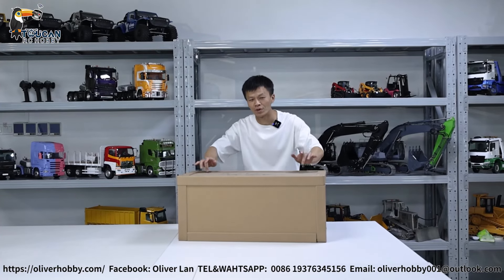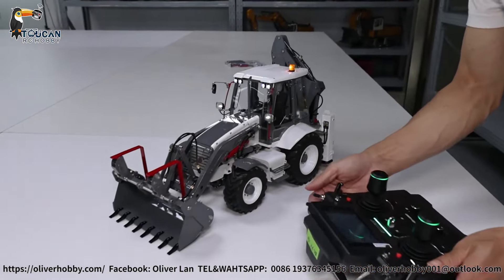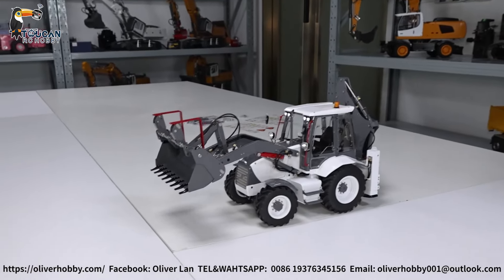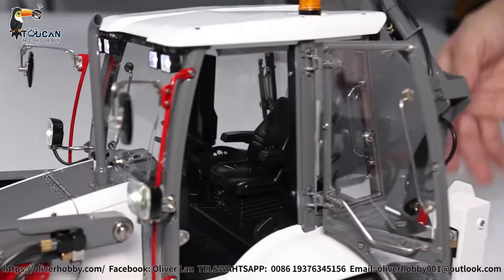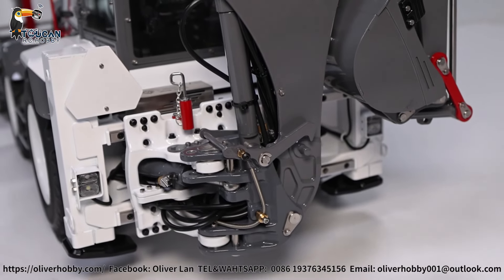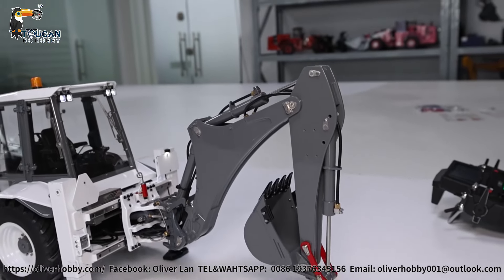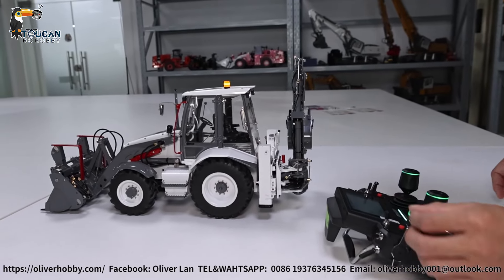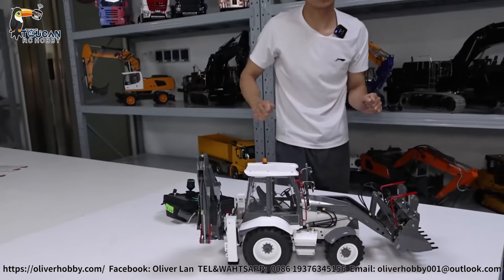Unbox white 1/14 LESU Aoue-BL71 Backhoe Hydraulic Excavator Loader 2 in 1,PL18 EV lite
If you have any questions or are not sure whether it is the correct item you want, pls feel free to contact me before purchasing. please add my Facebook: Oliver Lan , ,or WhatsApp

Specification:
Product Condition: New, Assembled and Painted.
Scale: 1/14
Material: Metal, Plastic
Model Net Weight: About 8.4KG
Model Size: 513*214*283mm

The Package Includes:
1/14 Painted and Assembled Metal 2-in-1 Hydraulic RC Backhoe Loader Excavator
Motor
ESC
Servo
Hydraulic System
Light System
Sound System
Rotating Light
PL18EV Lite RC Controller and Receiver
Battery

The package does not include:
Charger
Hydraulic Oil

Features:
1. Front and rear aluminum alloy wheels, high-quality rubber tire covers, full drive 4 * 4 power differential locking axle, and the reduction ratio of front and rear axles is 1:2.7.
2. CNC metal shell; The front shovel is equipped with a stainless steel bucket, and the bucket has a hydraulic opening and closing function.
3. Front fork, hydraulic front shovel, hydraulic bucket, one machine with multiple functions; The rear digging arm is equipped with a digging assembly to move laterally, and the digging range is larger.
4. Hydraulic support leg, more stable operation.
5 The rotary cab seat is convenient for the driver to operate at both ends and has a higher degree of simulation.
6. The hydraulic system is equipped with a hydraulic reversing valve, switching valve, brushless ESC, oil pump, fine stainless steel oil cylinder, overflow valve and other hydraulic components to form a precise hydraulic system, which is more coordinated and linear.
7. Equipped with a light system and sound system, it is more simulated and the whole body is full of details.
8. High simulation spraying to restore the real machine paint to a greater extent.

Maximum operating height: 364mm
Height of bucket hinge pin from the ground: 255mm
Minimum ground clearance: 24mm
Height of shovel teeth from the ground: 200mm
Outside width of tire: 196mm
Bucket tilt angle: 39 degree
Distance between bucket teeth and tipper linkage: 89mm
Height from the top of the cab to the ground: 244mm
Wheelbase: 169mm
Distance between the rear wheel and rotating seat: 134mm
Maximum distance between rotating seat and bucket: 477mm
Distance between the rotating base and the highest point: 283mm
Height of shovel teeth from the ground: 282mm
Height from the highest point to the ground: 416mm
Excavation depth: 330mm